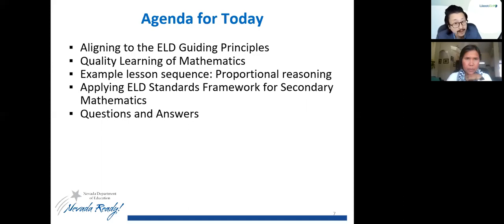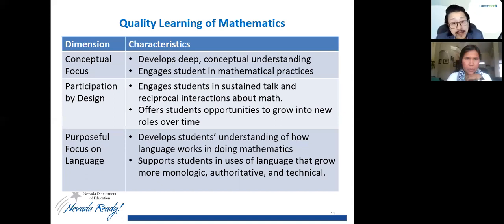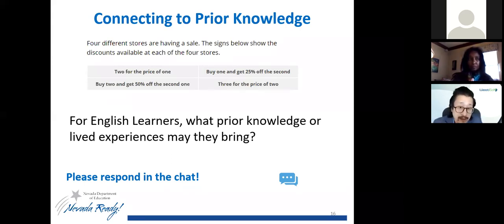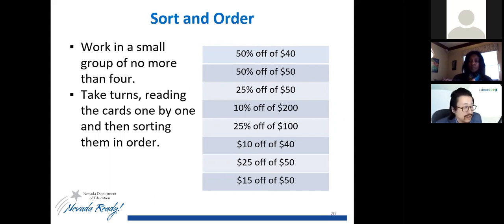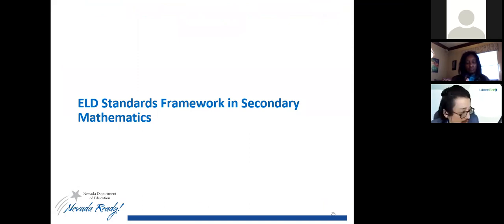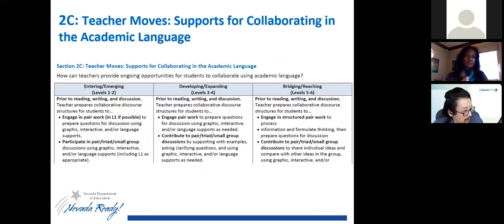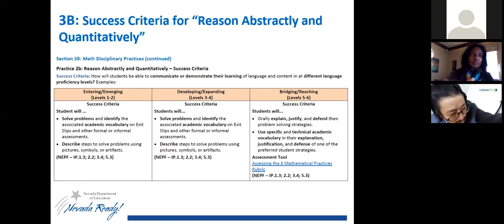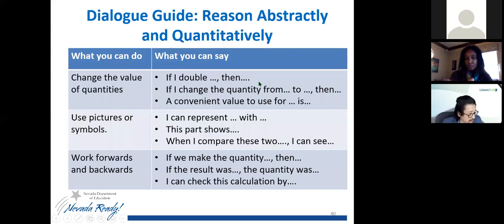The ELD Standards Framework: Secondary Math